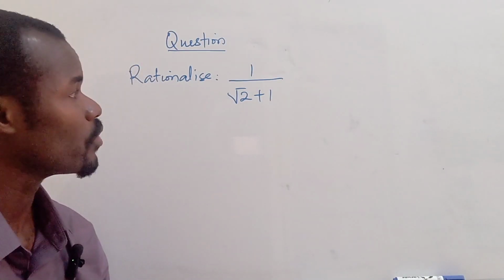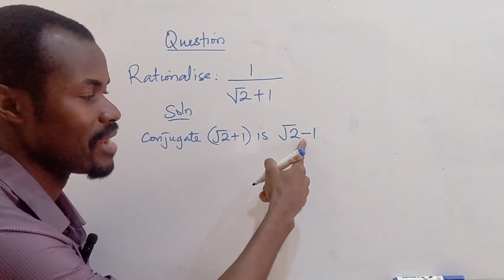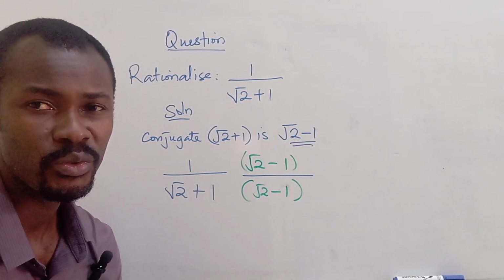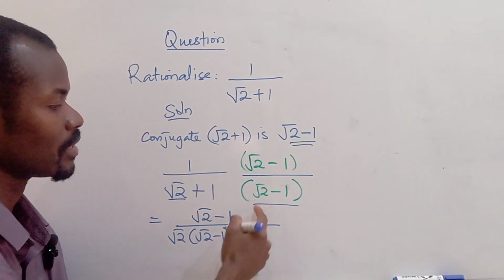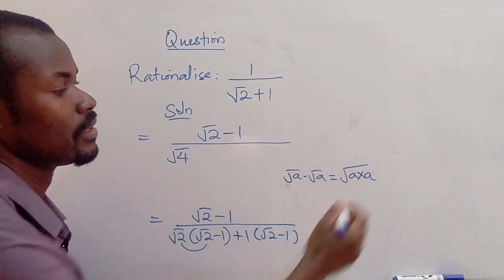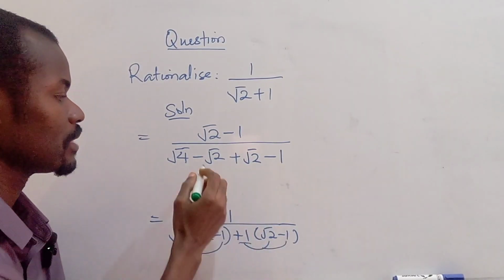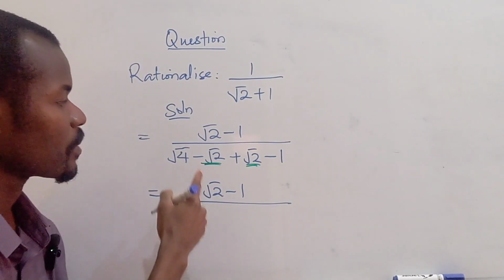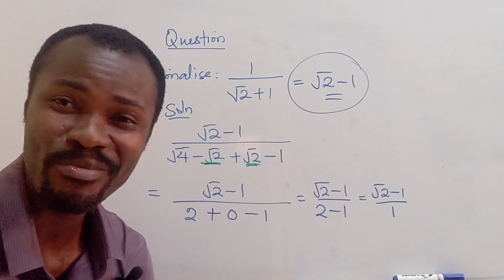WAEC FURTHER MATHEMATICS: How to Rationalize 1 ÷ (√2 + 1) | Simplifying Radical Expressions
In this video, we learn how to rationalize the expression 1 ÷ (√2 + 1).

We will go through the step-by-step process of multiplying by the conjugate to eliminate the surd from the denominator. This is a useful technique in algebra and is great for students who want to enhance their skills in dealing with radical expressions. Follow along to understand the method and simplify the expression easily!